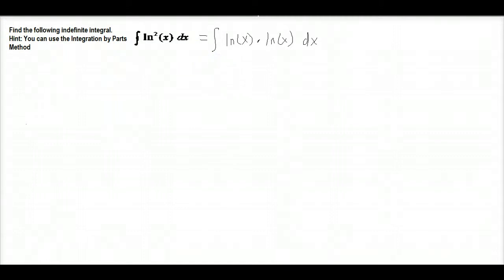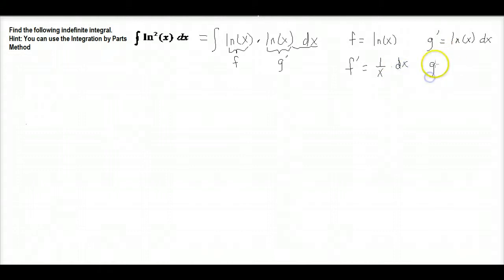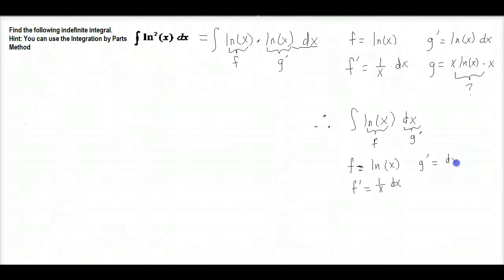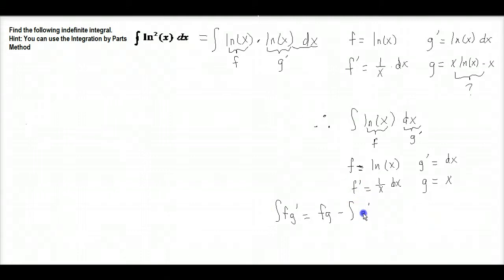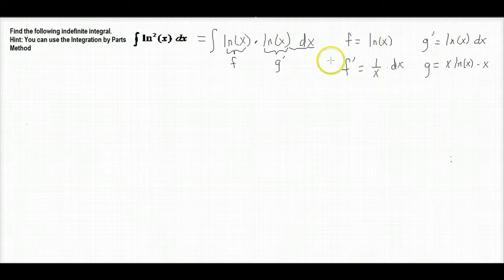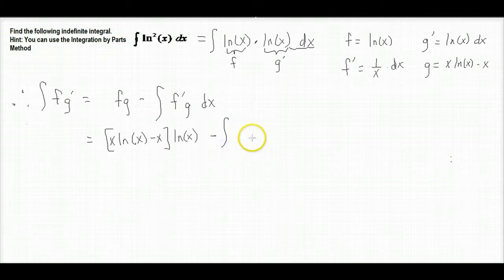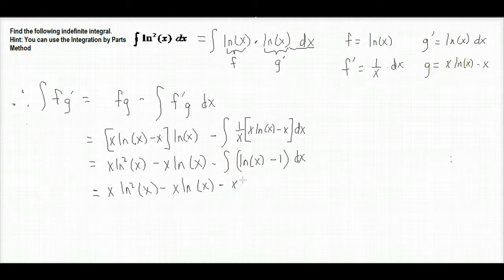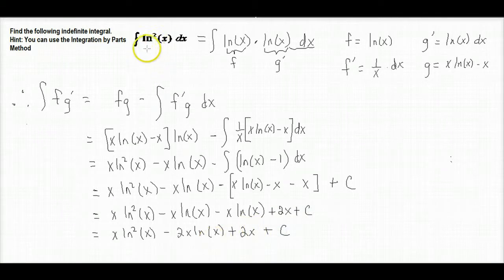Integration by Parts - Example 2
integrate [ln(x)]^2